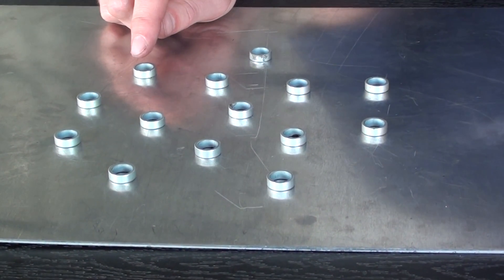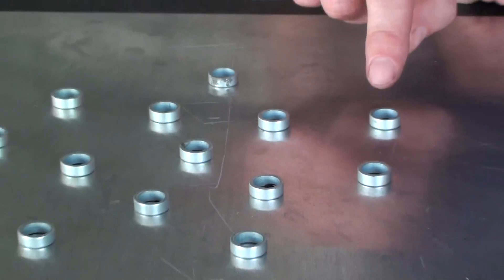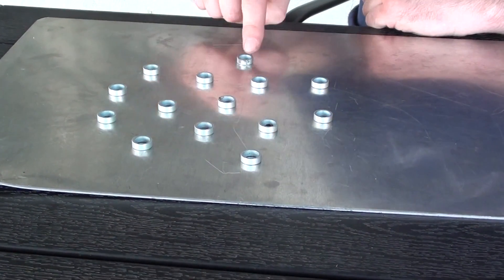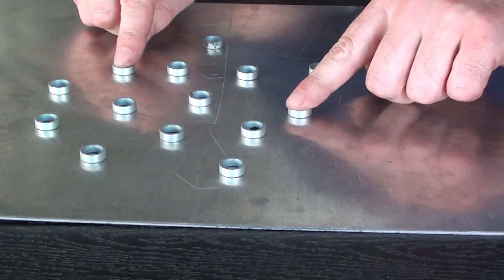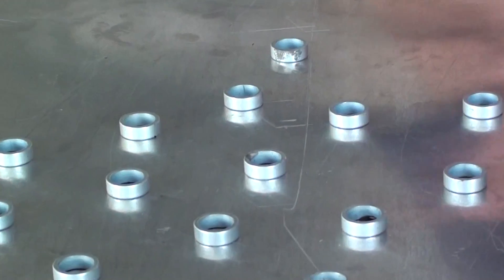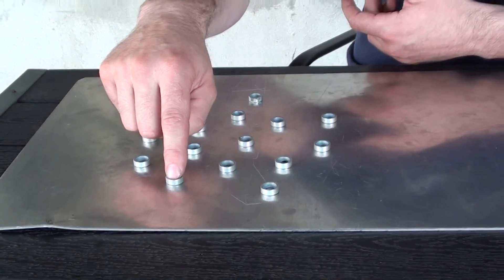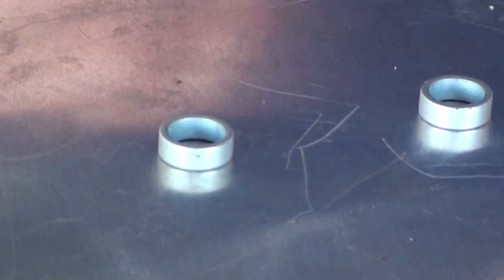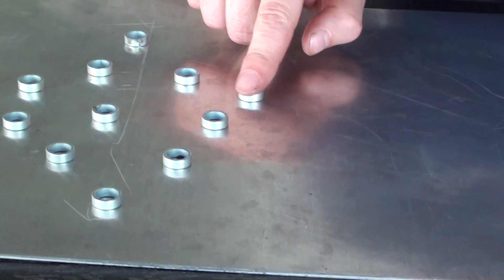Structure of the atom, temperature and pressure connection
Explanation of temperature and pressure from magnetic-gravitational point of view.